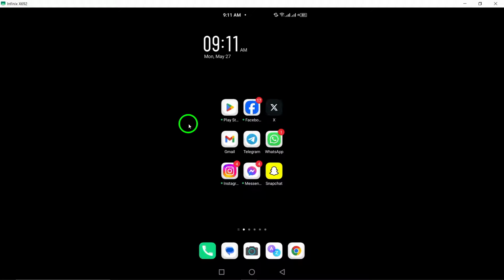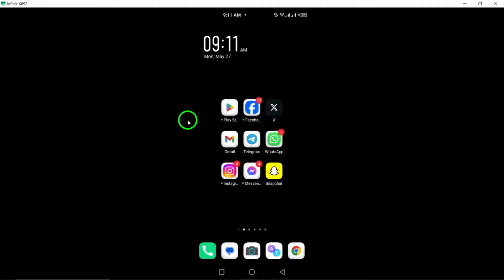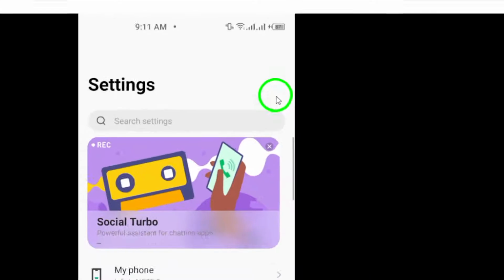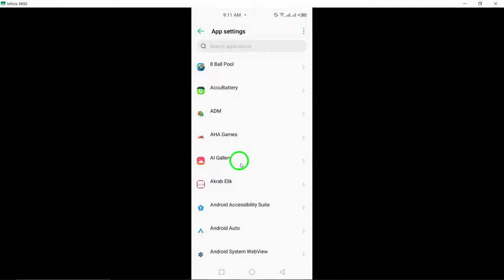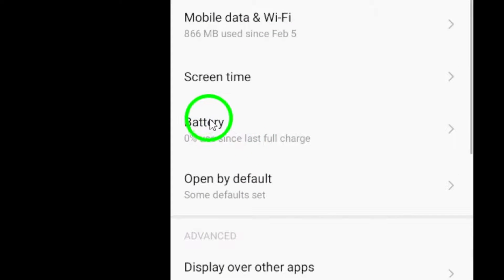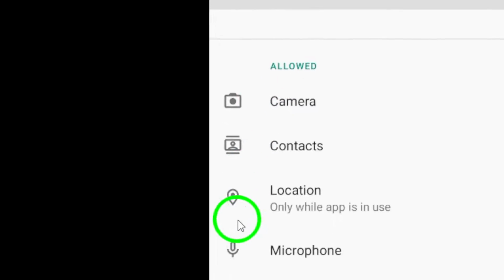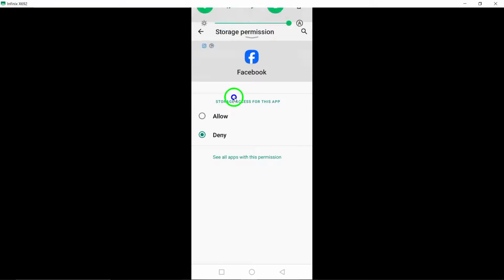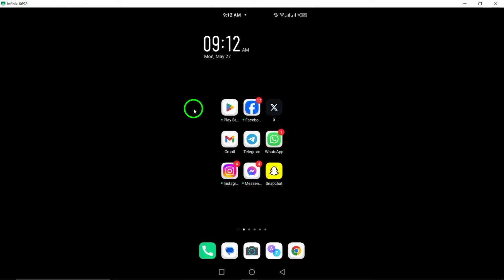How To Prevent Facebook From Accessing Your Media (Updated)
Learn how to prevent Facebook from accessing your media with these updated steps:

1. Open the Settings app on your device
2. Scroll down and tap on Apps or Application Manager (this may vary depending on your device)
3. Find and select Facebook from the list of apps
4. Tap on Permissions
5. Toggle on the switch next to Files and Media or Storage to allow Facebook to access your files
6. Select Don't Allow

Enhance your privacy and control over your media files by following these steps to restrict Facebook's access. By adjusting the app permissions, you can safeguard your personal data and maintain your privacy settings on Facebook. Stay updated and protect your media content with this tutorial on preventing Facebook from accessing your files.